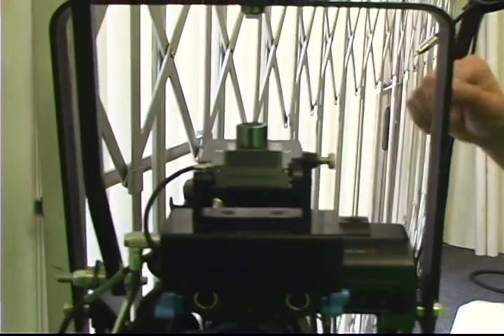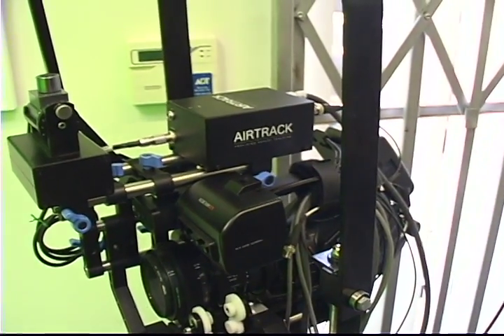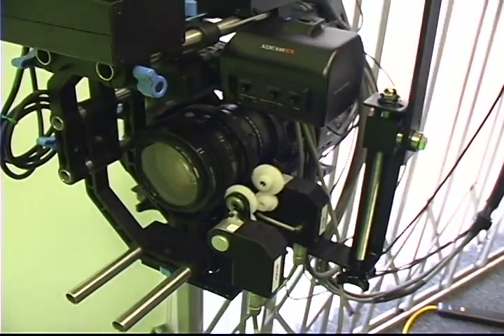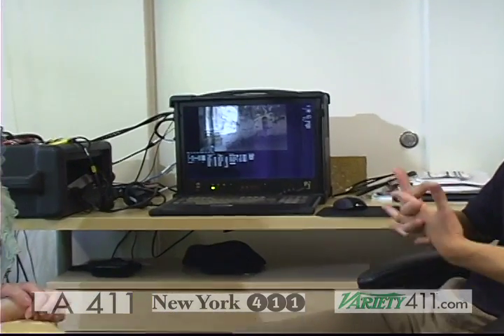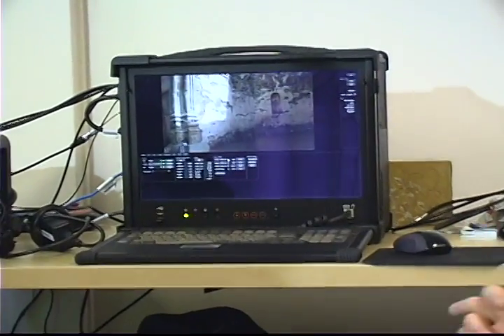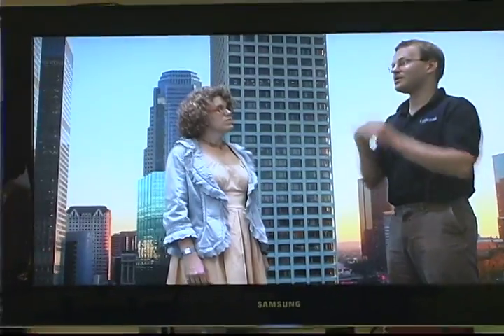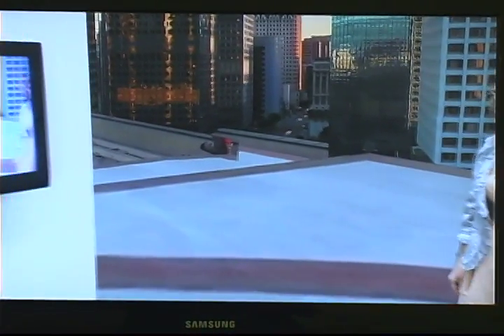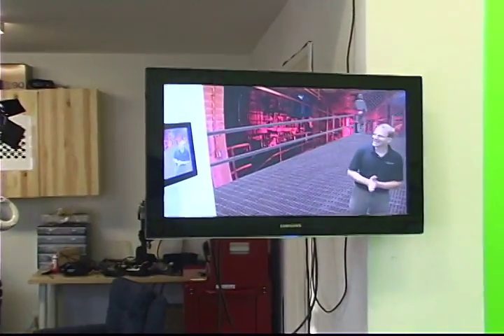Lightcraft - Behind the Magic -- Part 2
How do some markers on the floor, some controls on a lens, and a computerized system really add up to on set visual effects production?  Elliot Mack, the mastermind behind Lightcraft Technology, explains the magic behind the mechanics in his on set VFX box.
To see more videos on the people who make Hollywood movies go